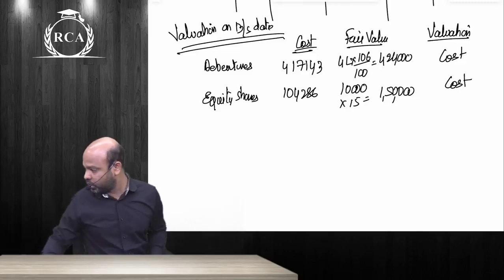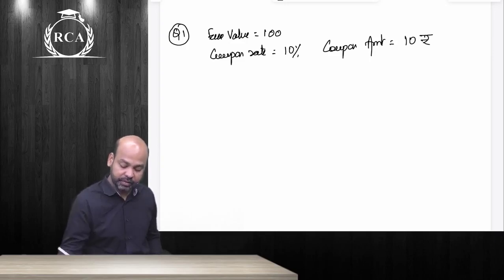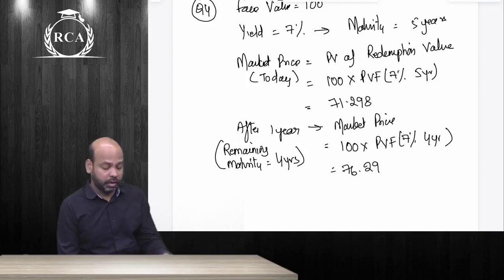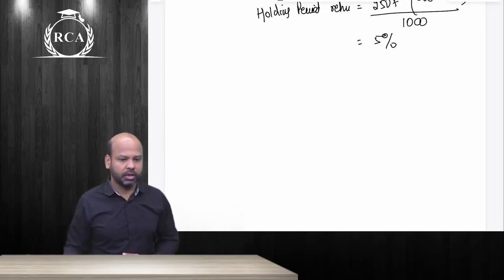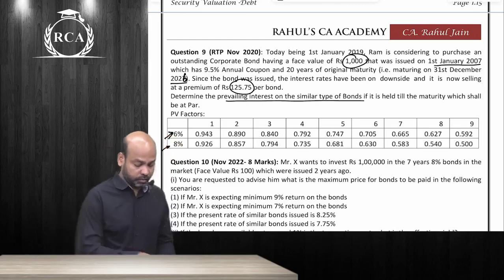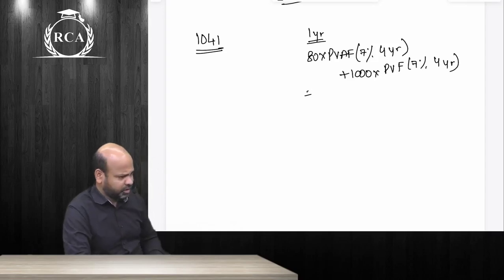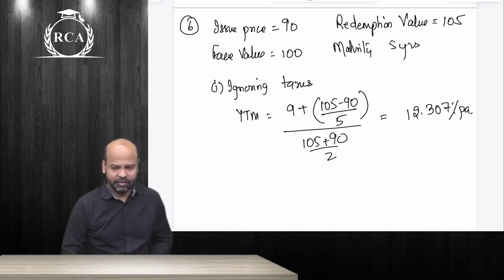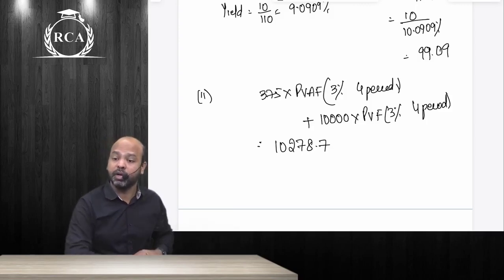CA-Final AFM Class 5 by CA. Rahul Jain - in English